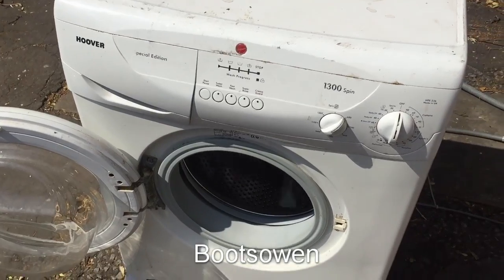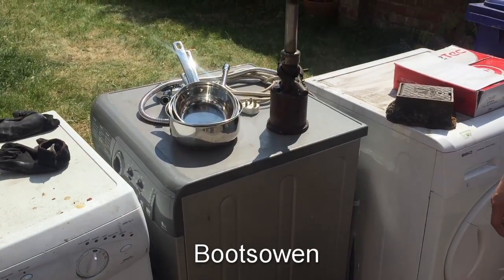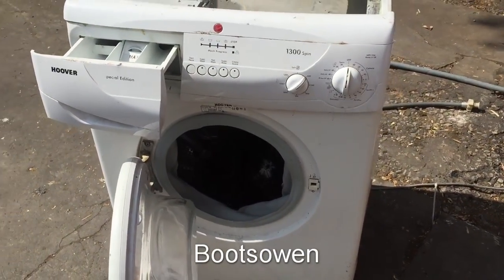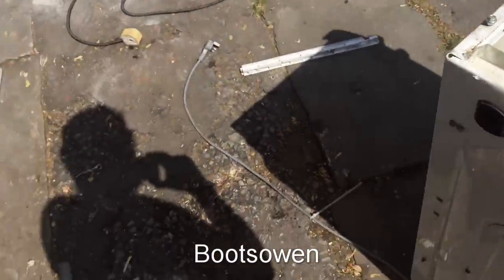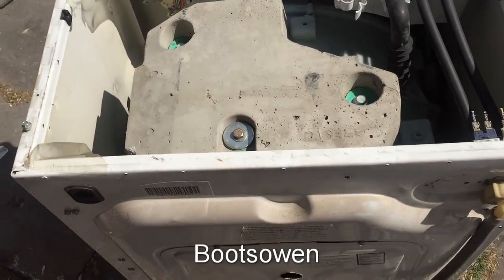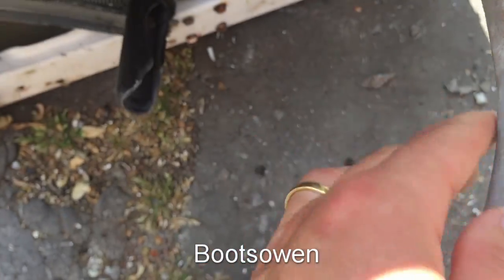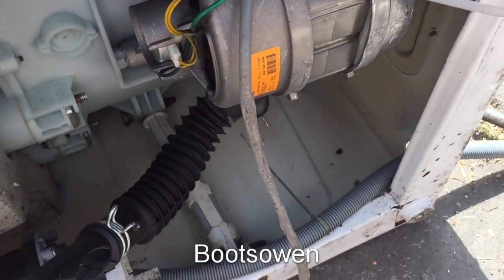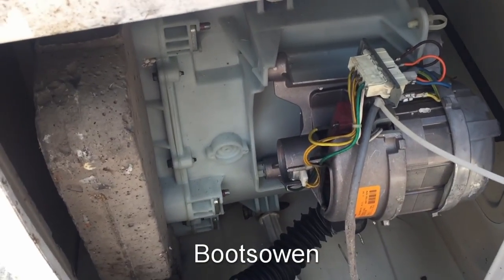Washing machine meets car jack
Hoover HPE236